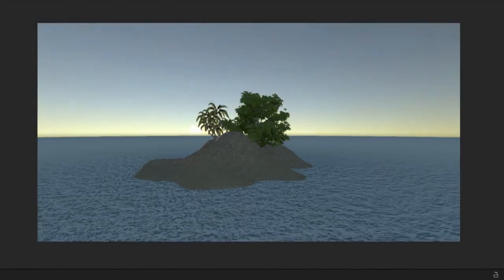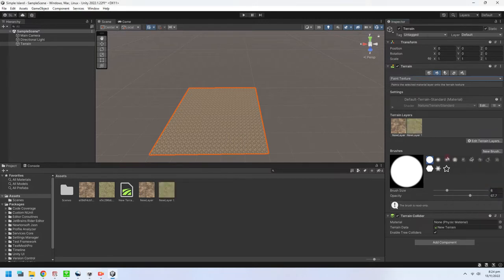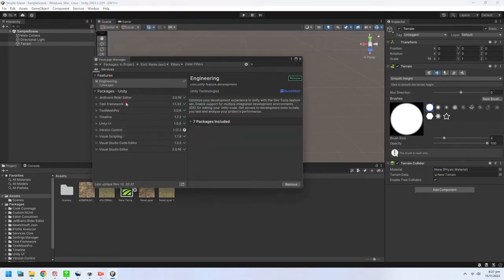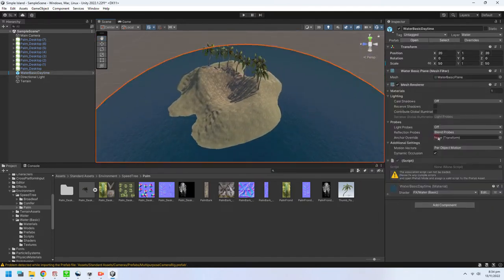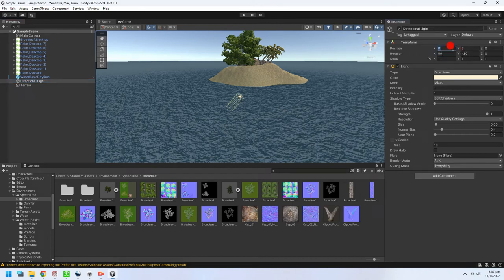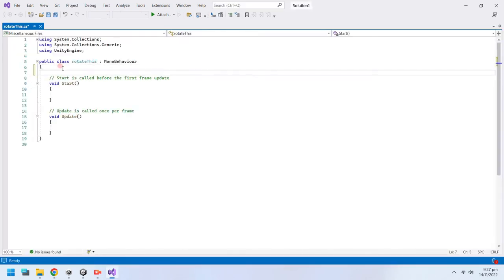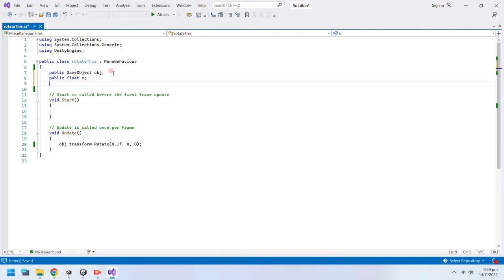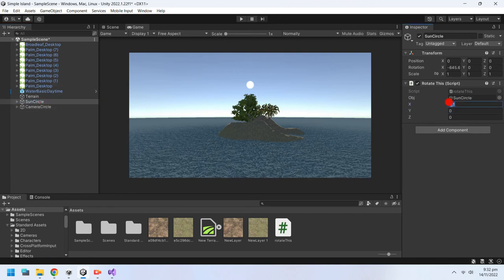How to create terrain, add trees & water, rotate camera, & create day night in Unity 3d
Today we will show you you how to create terrain, add trees and water, rotate camera, and create day night cycle. We will create an island with some texture and trees. Then we will add basic water. Then we will create day nigh affect and rotate camera around the island.